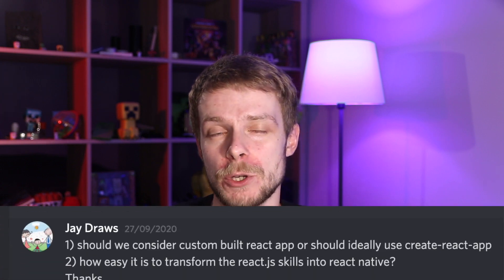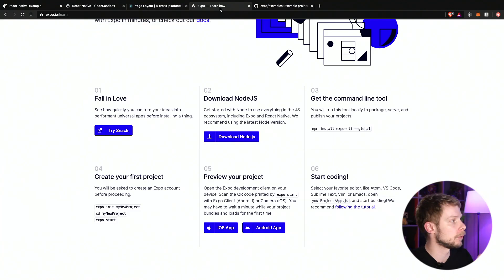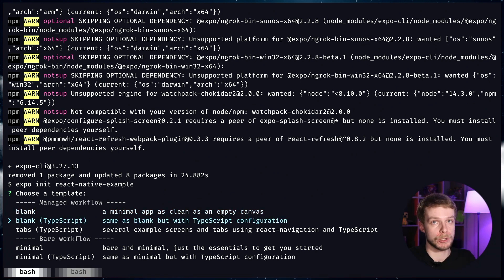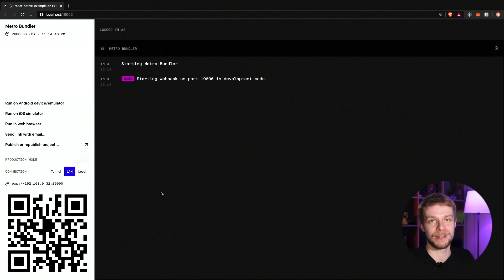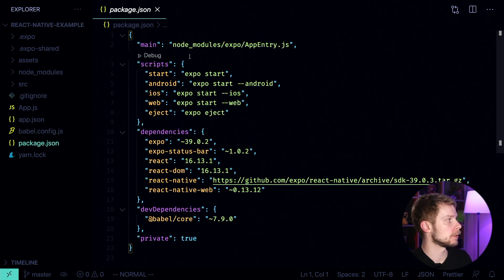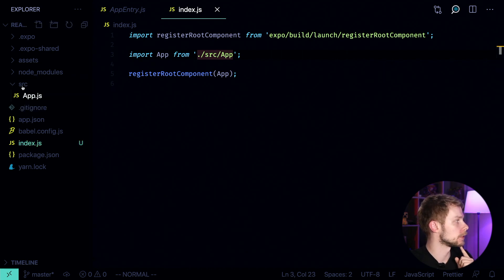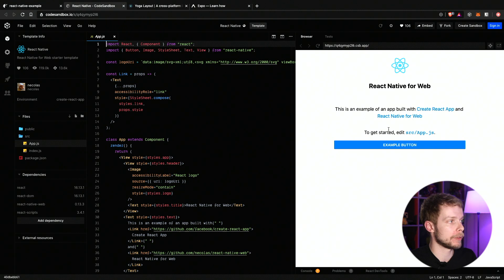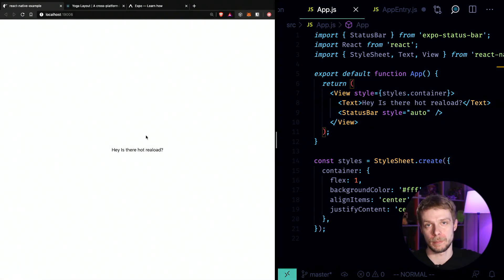Get Started With React Native - No Phone, No Emulator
I got a question in my discord channel: how easy it is to transform the react.js skills into react native?

Here i'm answering it. In short - very easy.

Let's have a stream this Wednesday 7pm-8px CET

I write about React and TypeScript there